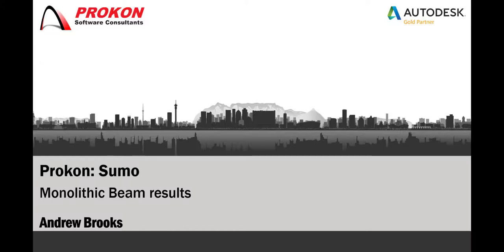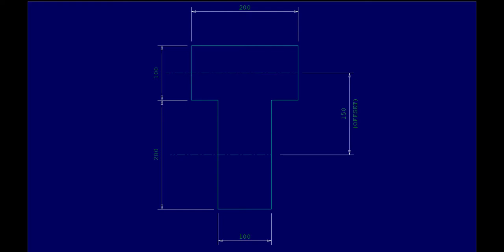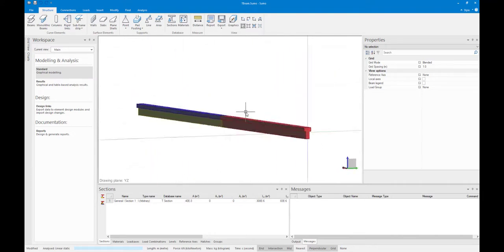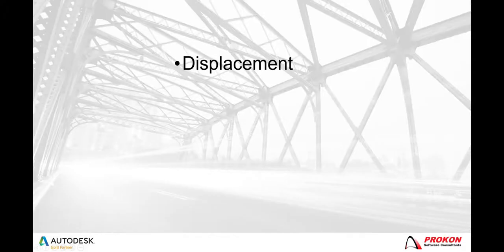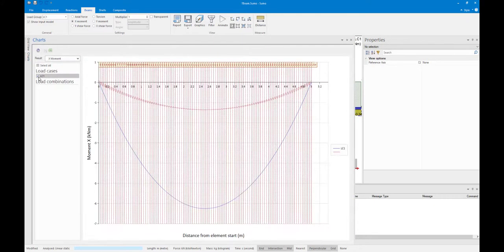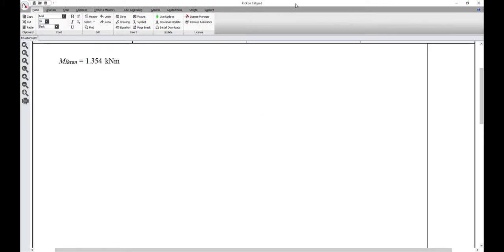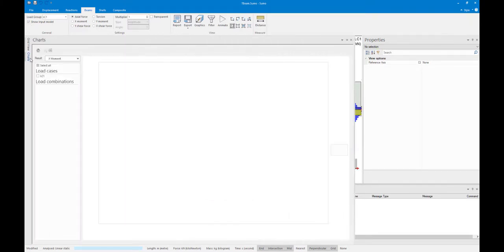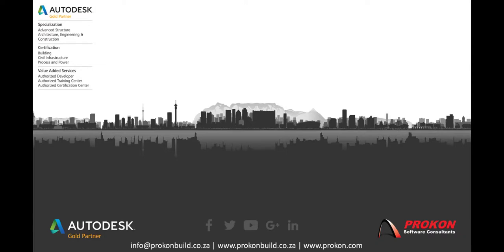Prokon Sumo - Monolithic Beam Results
Show that the results of a Monolithic beam can be compared to that of a Beam element by comparing Displacement and Moments.